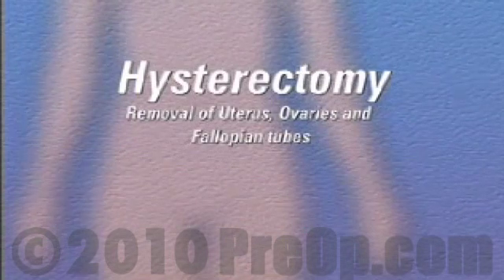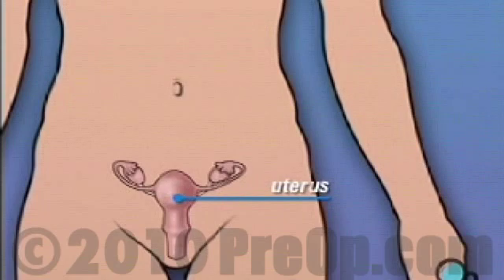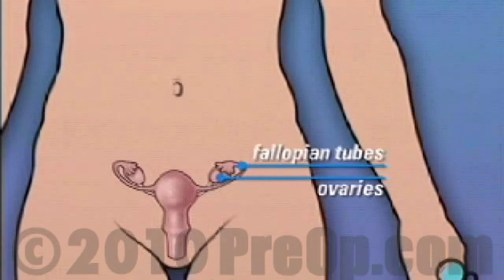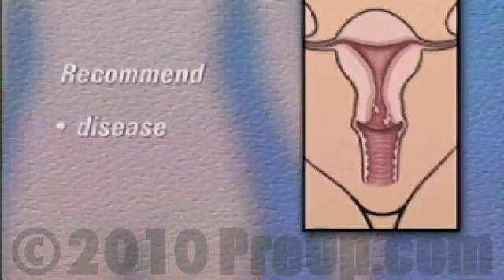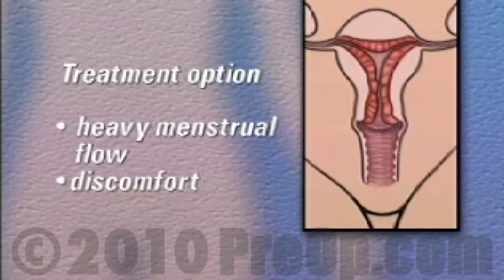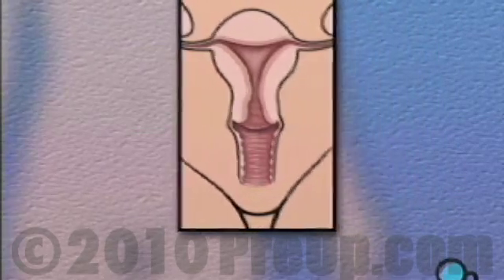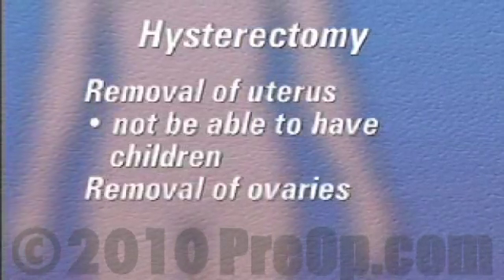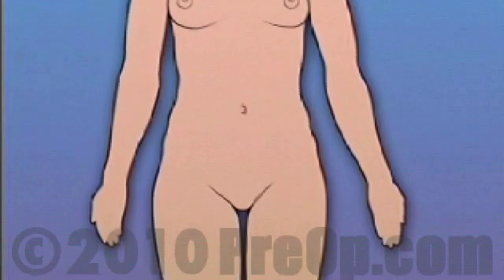Oncology Patient Education Hysterectomy Removal of Uterus, Ovaries and Fallopian Tubes Surgery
Your doctor has recommended that you have a hysterectomy with the removal of the ovaries and fallopian tubes. But what does that actually mean?

Hysterectomy is the removal of the uterus - the organ that holds and protects the fetus during pregnancy.

Hysterectomy often also involves the removal of other parts of the reproductive system, including the ovaries - where eggs are produced - the fallopian tubes which carry the eggs to the uterus and the cervix - or neck of the uterus.

There are many different reasons why a doctor may recommend this kind of surgery.
Patient Education
In many cases, disease or the growth of abnormal tissue will lead a doctor to recommend the removal of the uterus, the ovaries and fallopian tubes.
In some cases, unusually heavy menstrual flow and the accompanying discomfort may make hysterectomy an important treatment option for patient and physician to consider.

But no matter what the reason behind it, you should be aware that the removal of the uterus and other reproductive organs is a serious step and it can mean significant changes in your life.
Patient Education
After having a hysterectomy, you will not be able to have children and if because your ovaries are removed as part of the procedure, you may even need to take medication to replace hormones that your body once produced on its own.